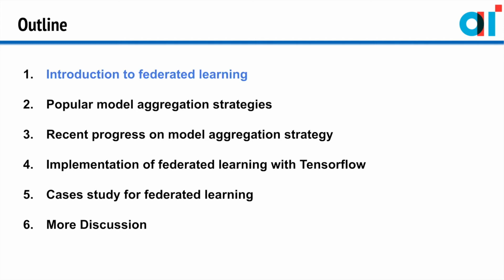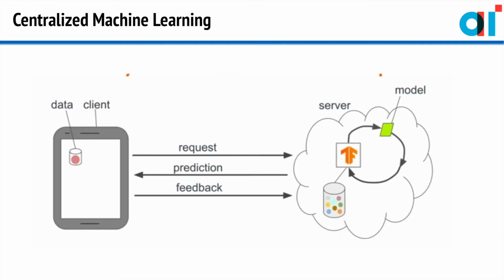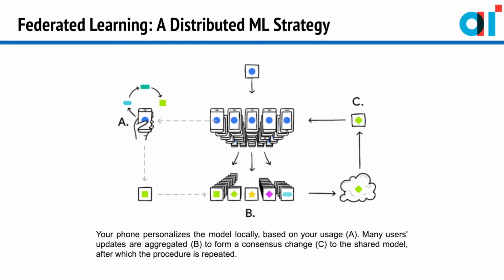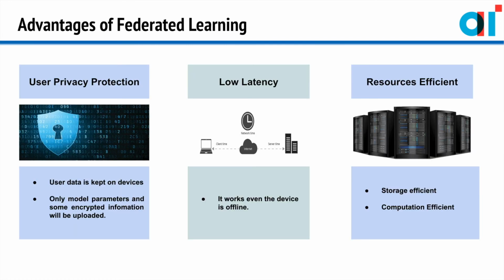5 Min AI Coffee Talk Episode 1: Federated Learning (I)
This is the new AI Coffee talk episode. We decide to start a new AI video series which try to explain one interesting frontier AI concept/ technology in 5 minutes -- the time for you to make a cup of hand-crafted coffee.